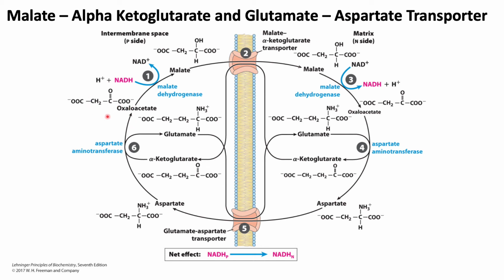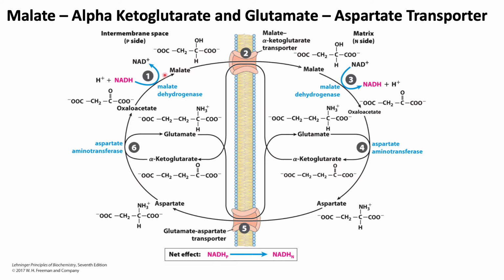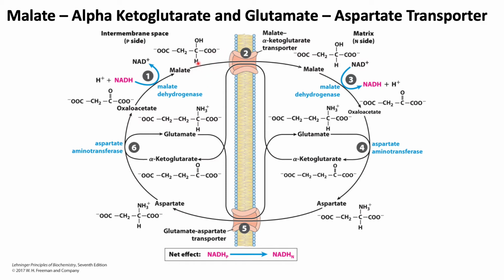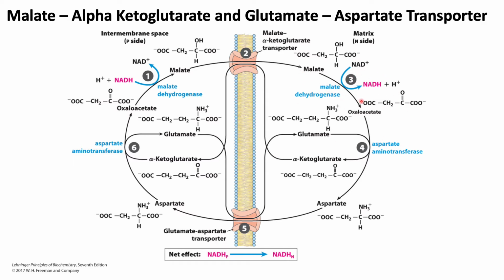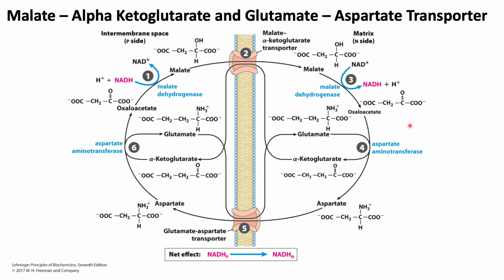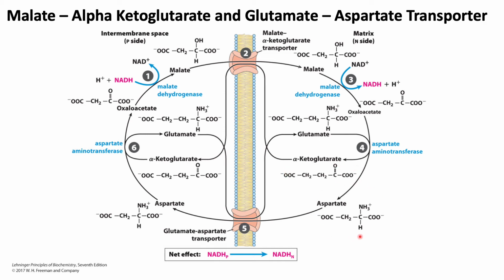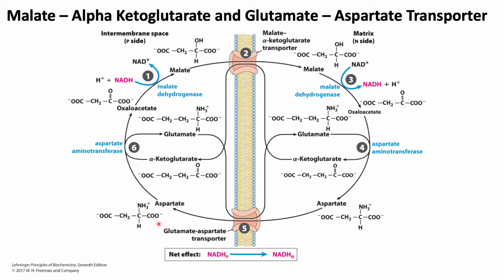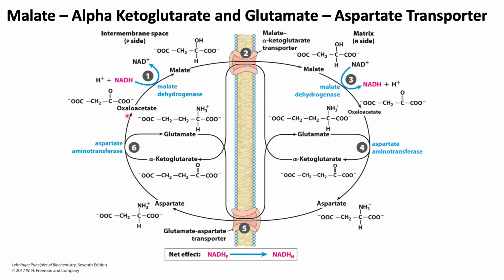Malate - Aspartate Shuttle | Biochemistry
The malate-aspartate shuttle is used to transport the electrons of NADH from Glycolysis across the impermeable inner membrane of the mitochondria. It is important to note that there is a balance of molecules on each side, so there is no net movement of molecules. Only the electrons are being moved. When the malata-aspartate shuttle is used, the hydrogens are completely transferred across the membrane to  NAD+ and the NADH passes the protons onto Complex I and 4 hydrogens are pumped into the inter membrane space. Thus, when the malata-aspartate shuttle is used 5 ATP are produced.